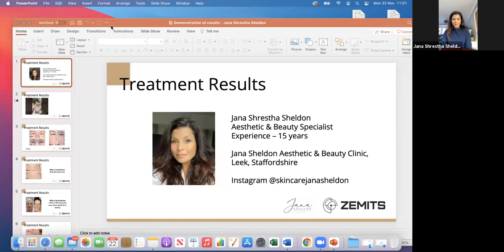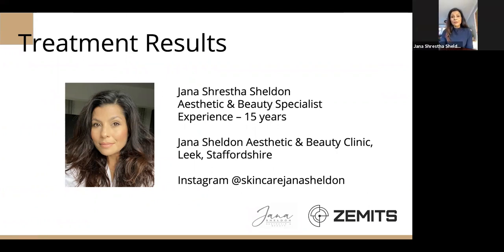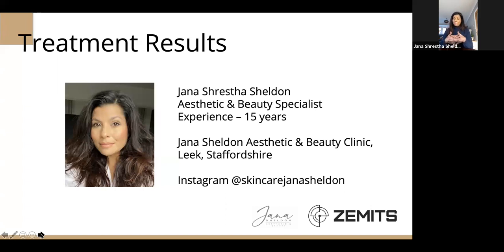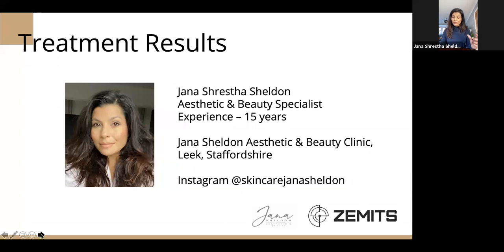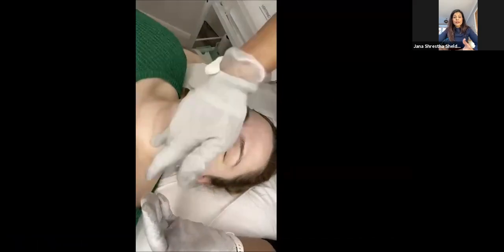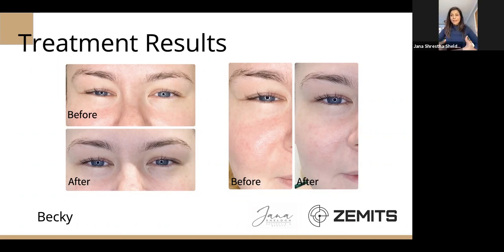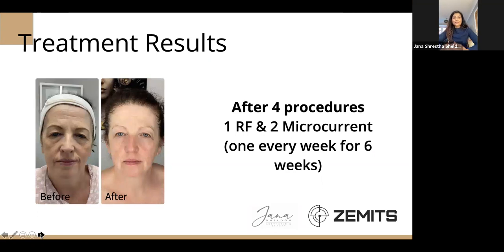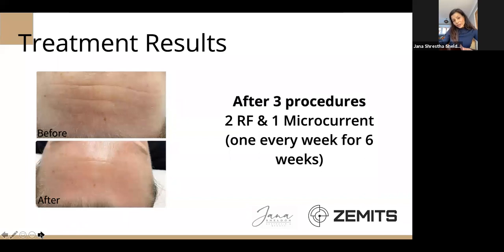How to create successful protocols with non-invasive technologies | Professional Beauty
Presenter: Jana Shrestha Sheldon, aesthetic and beauty specialist

This webinar was originally recorded on November 22, 2021